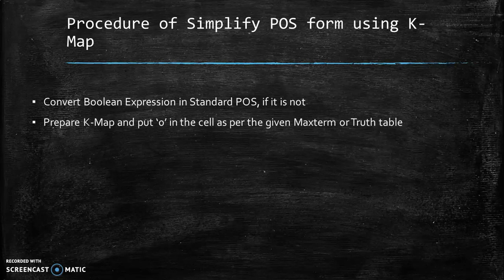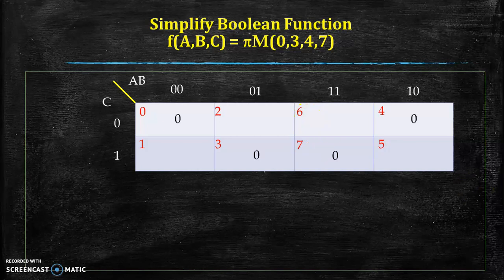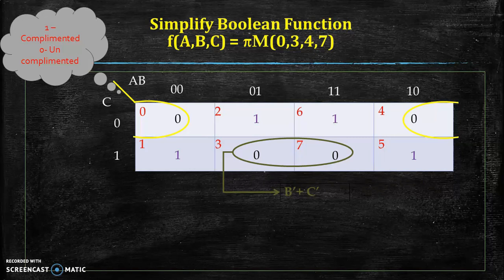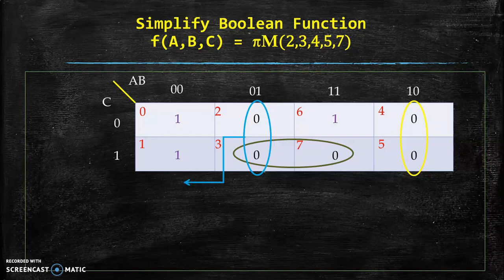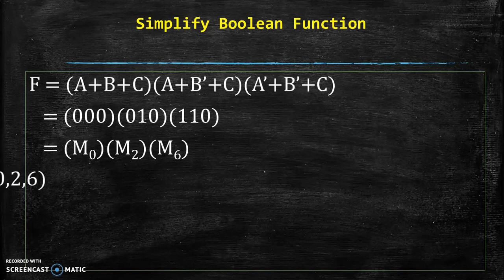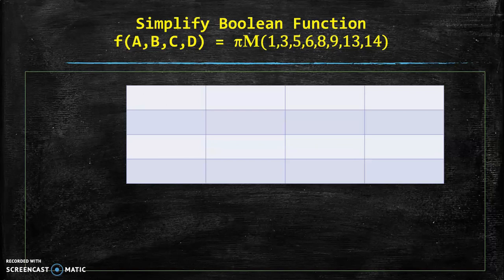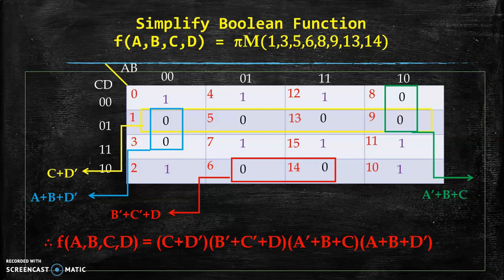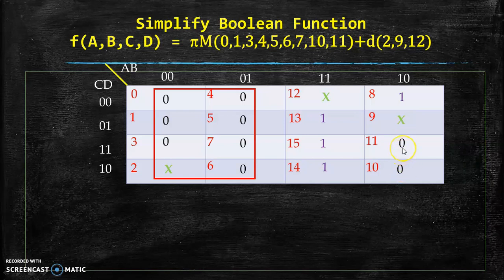Simplification of POS type Boolean Function using K Map|Fundamental of Digital Electronics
This video explains about simplification of POS (Product of Sum) type Boolean Function with three and four variables and also with don’t care condition using K – Map in very easy and simple steps.
આ વિડિઓ લેકચર દ્વારા ત્રણ અથવા ચાર વેરીએબ્લ્સ ઉપરાંત ડોન્ટ કેર કંડીશન સાથેના  POS (પ્રોડક્ટ ઓફ સમ) પ્રકારના  બુલિયન ફંક્શન ને સરળ પગલાઓમાં K - મેપની મદદથી સરળ બનાવવા વિશે સમજાવેલ છે.